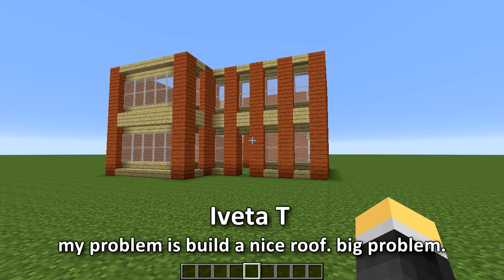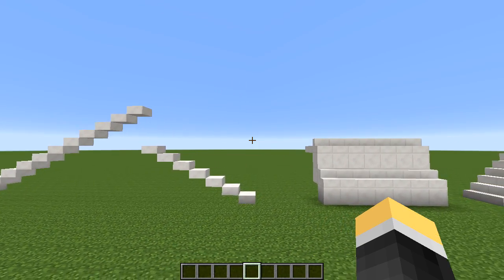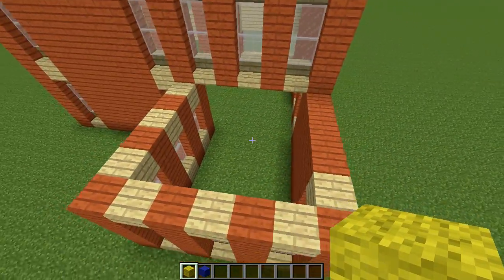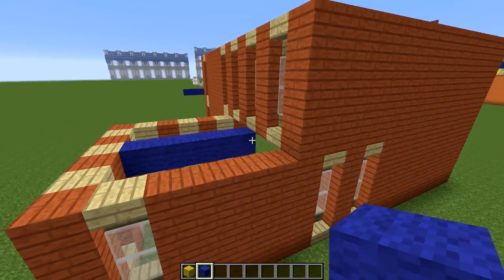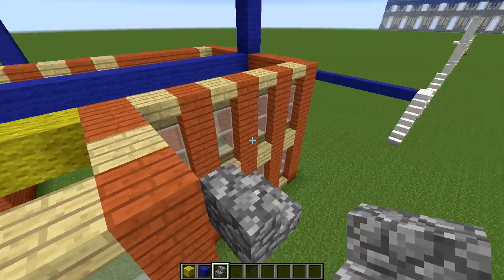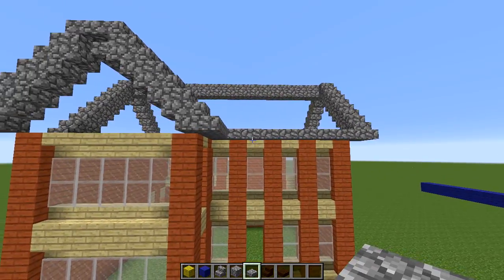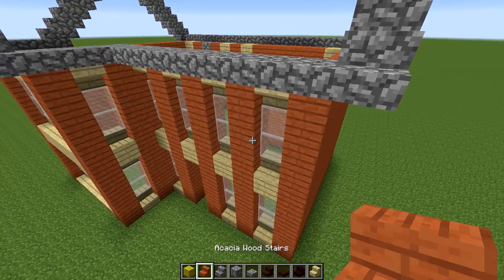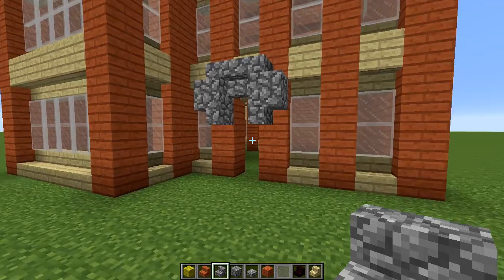Minecraft Tutorial: Making a Basic Roof: Ask Peri: Ep.2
We take a look at how to make a simple roof.

Thanks Iveta T for the question!